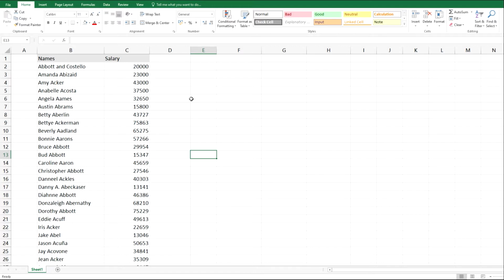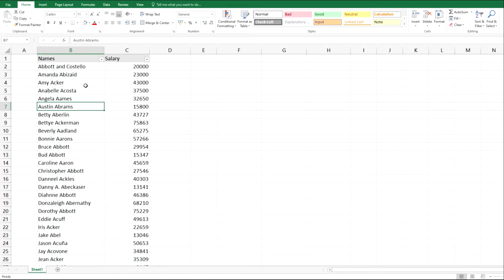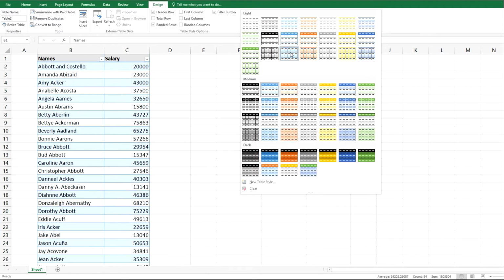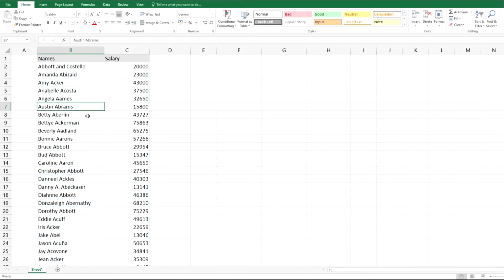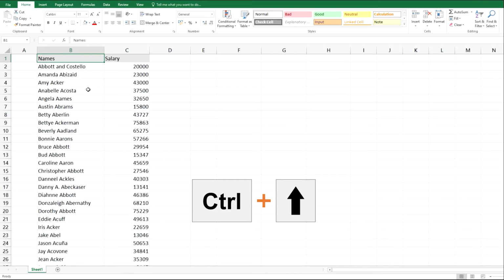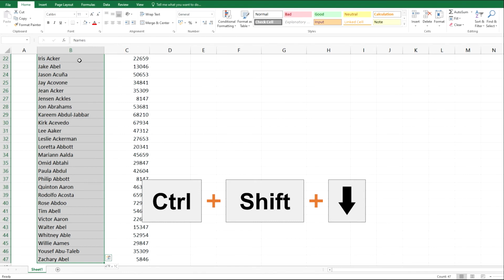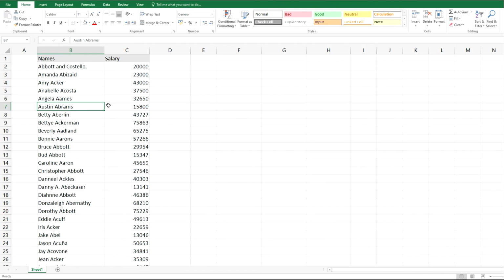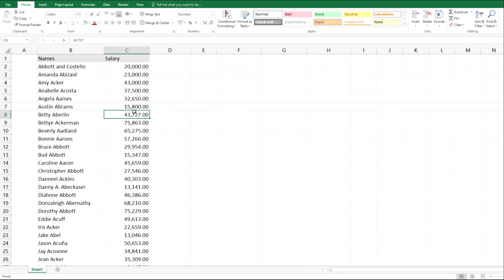MS Excel Shortcut Keys - Part 1 I 3 Min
Top 5 Excel Shortcuts under 3 min